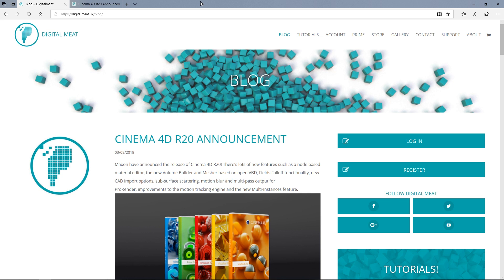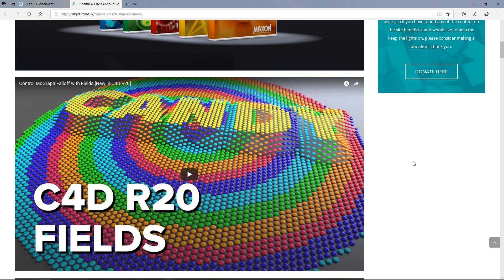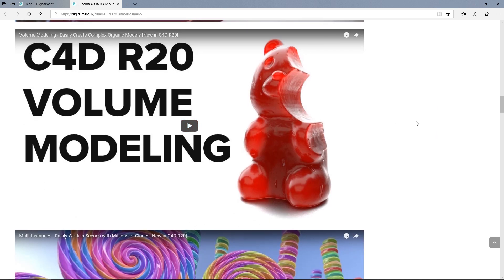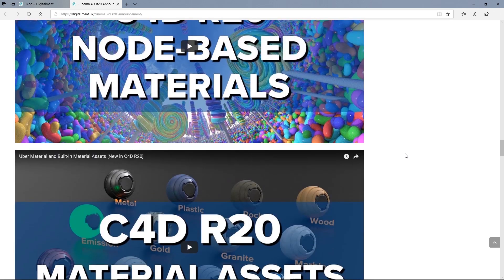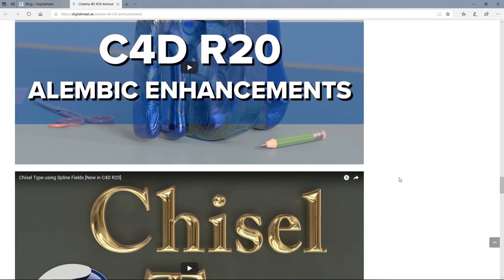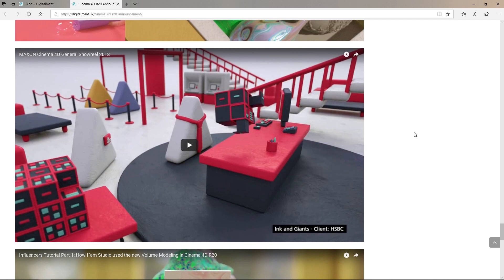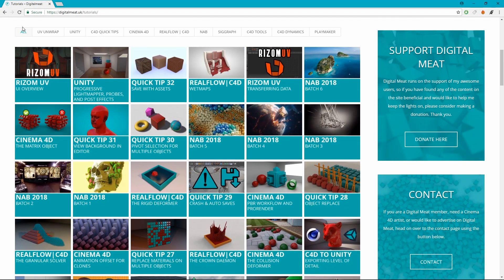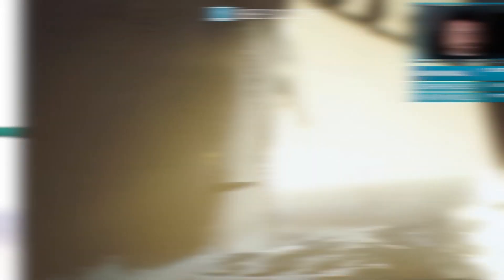Cinema 4D R20: Announcement & New Features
Maxon have announced the release of Cinema 4D R20! There’s lots of new features such as a node based material editor, the new Volume Builder and Mesher based on open VBD, Fields Falloff functionality, new CAD import options, sub-surface scattering, motion blur and multi-pass output for ProRender, improvements to the motion tracking engine and the new Multi-Instances feature.